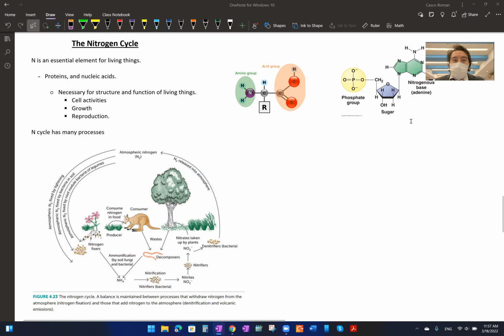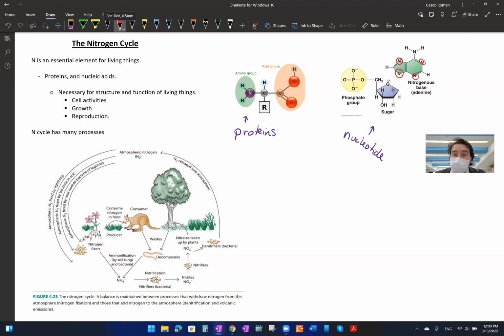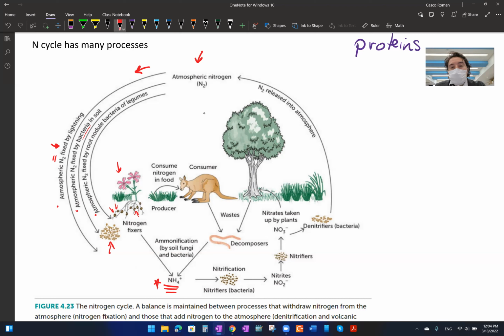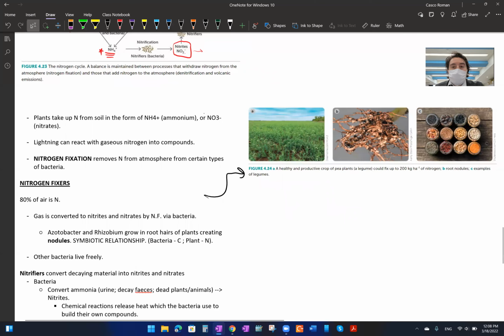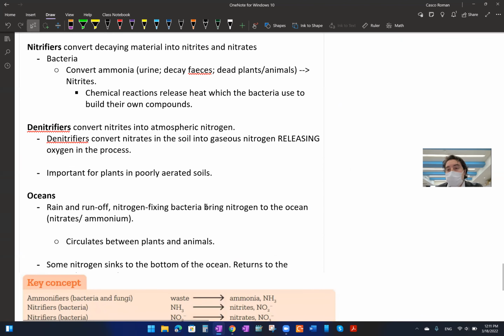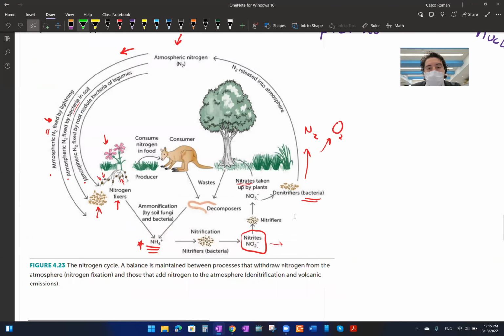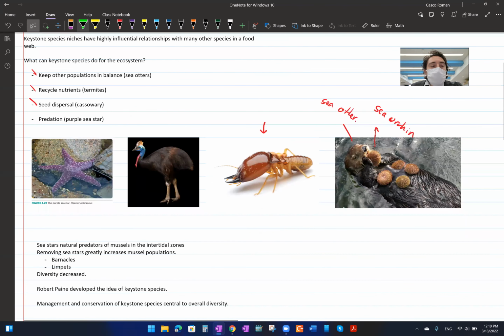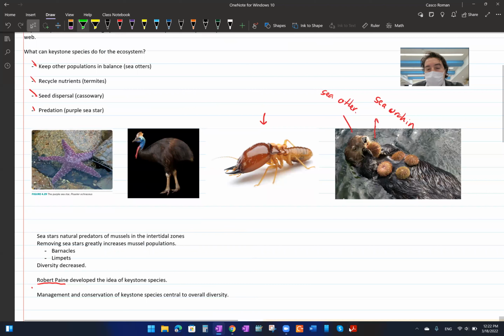Nitrogen cycle and Keystone species video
chapter 4 WACE ATAR book UNIT 1 and 2